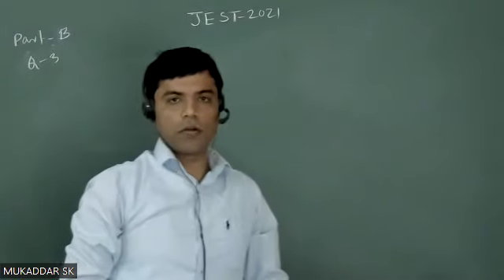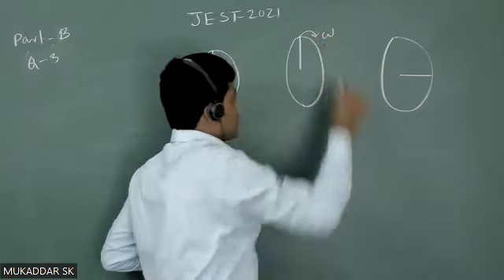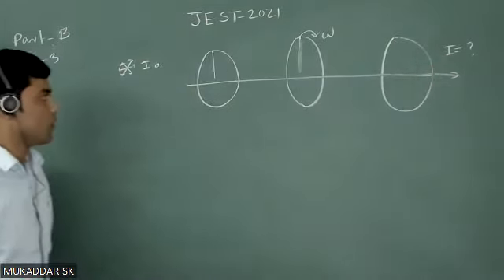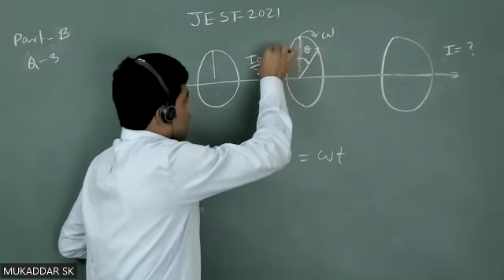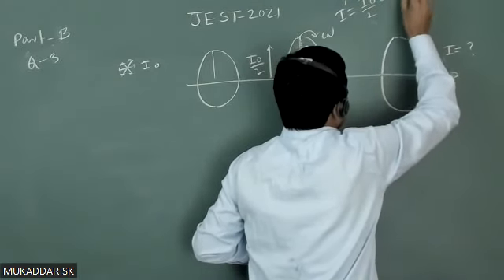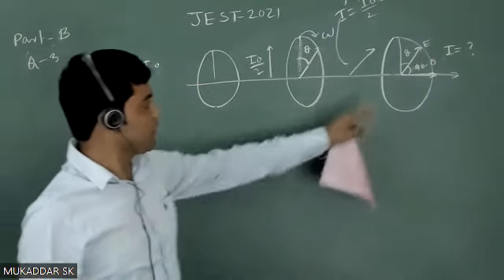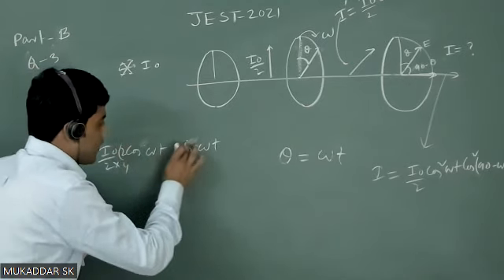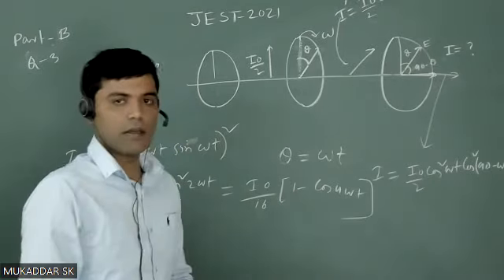PART b- Q 3 ( SET D) JEST 2021 Optics solution